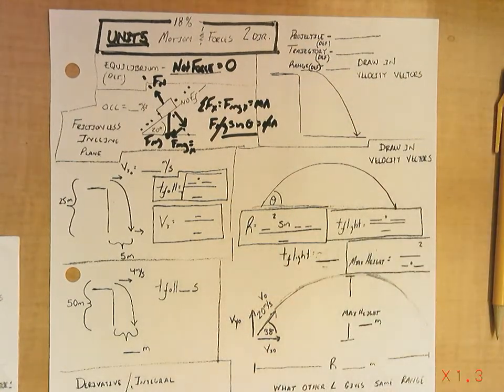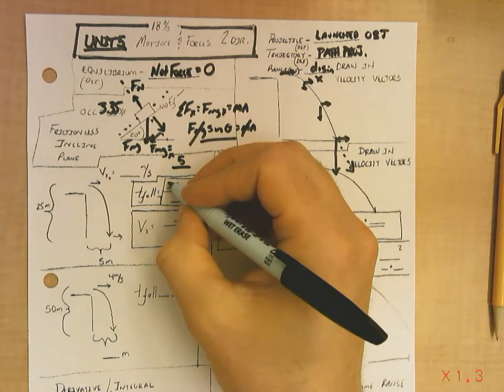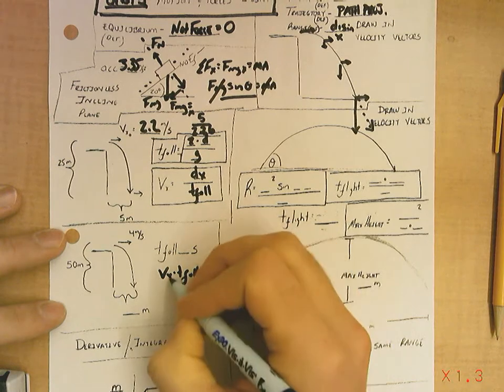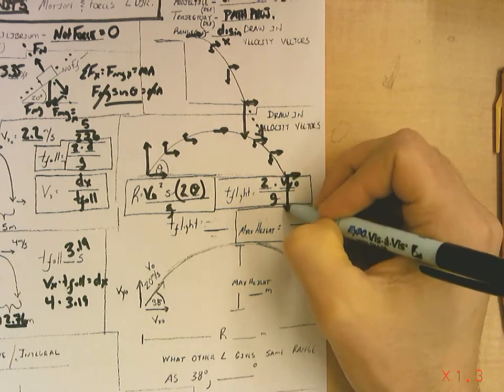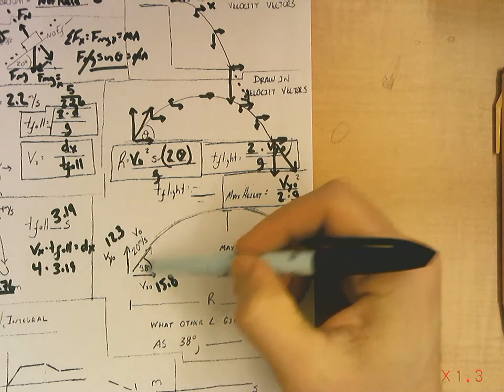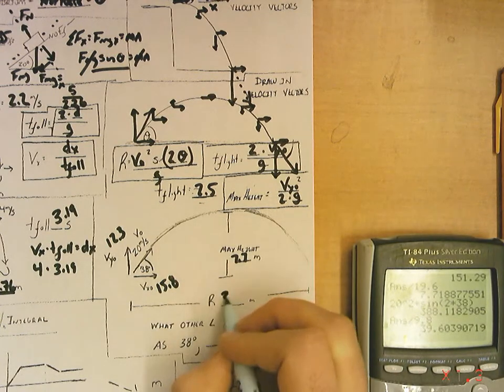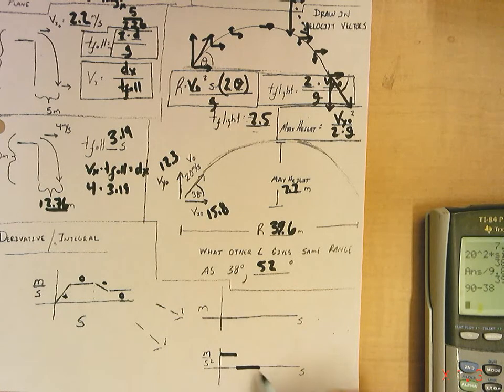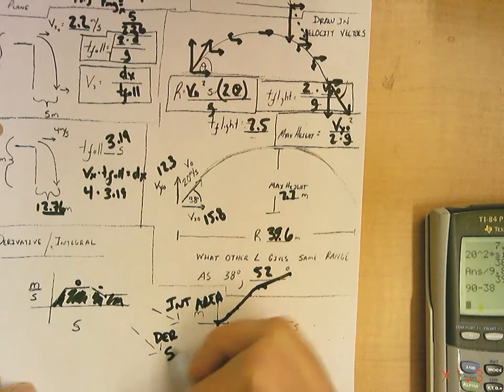SG unit 5 @ BHS